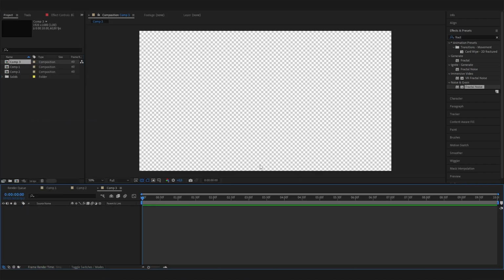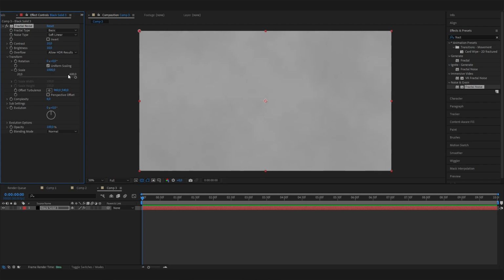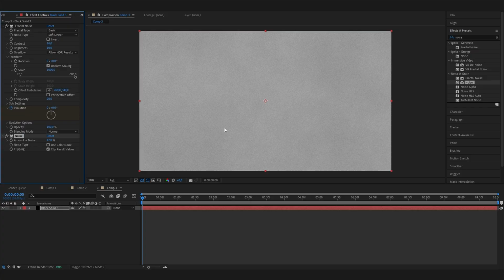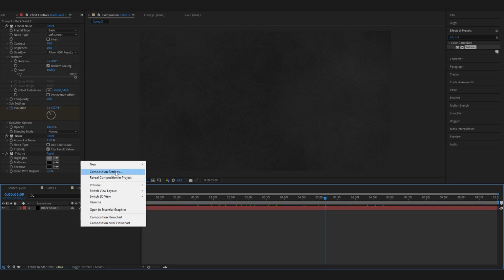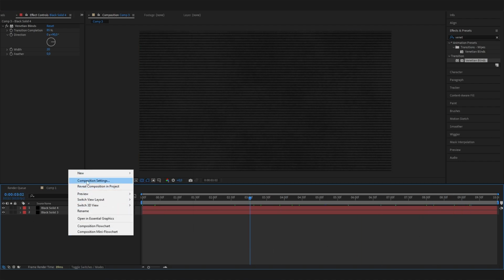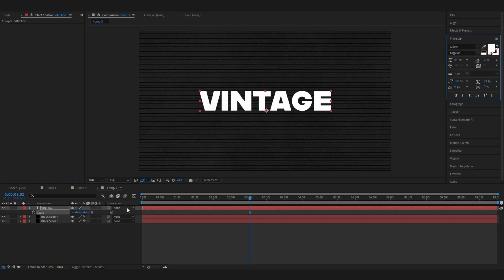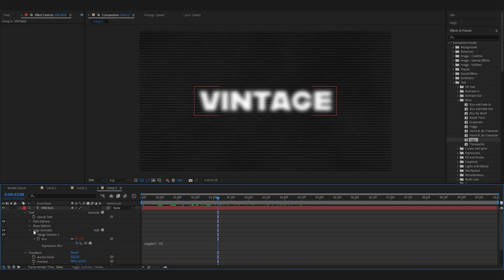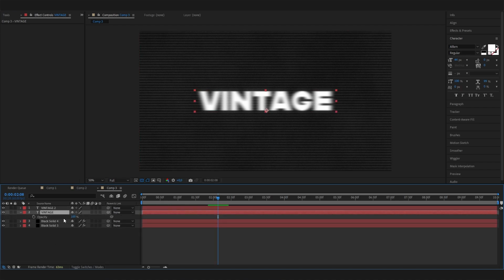After Effects VHS Effect (VHS Text and Background) Tutorial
How to make a VHS effect in After Effects. This After Effects tutorial show an easy way to make a VHS text effect and a VHW background.

Timestamps:
00:00- Intro
00:17 - After Effects VHS effect
03:20 - VHS text